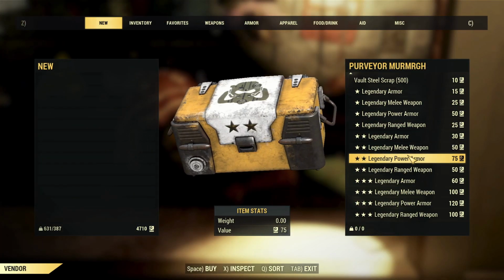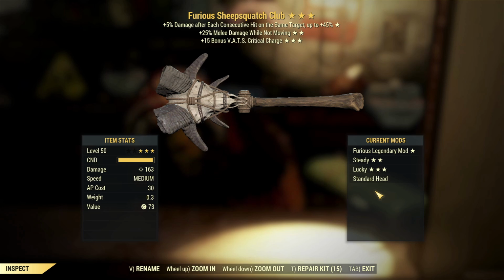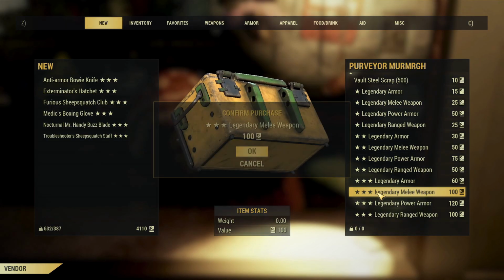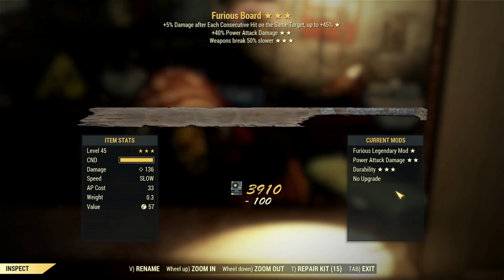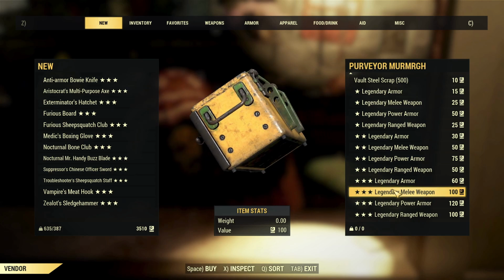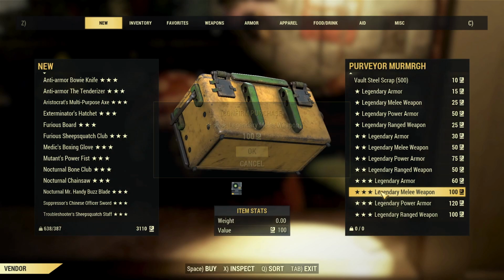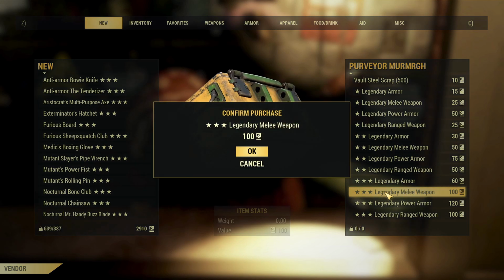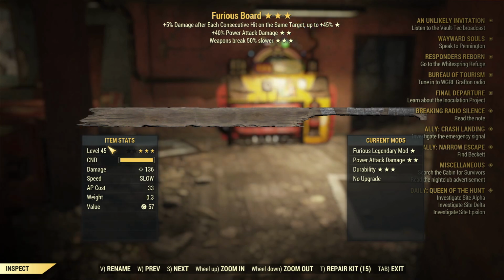I spent 2000 scrip and all I got was anxiety Fallout 76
0:00 Intro
0:20 2000 Scrip
8:28 Top Picks ... oh  god